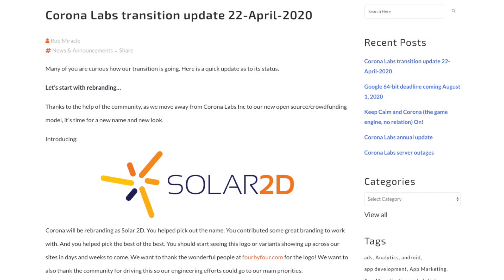Corona SDK Is Becoming Solar 2D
Corona SDK Is Becoming Solar 2D - Overpass Insights #127

Hi, guys! Today, I'm excited to talk about how Corona SDK is becoming solar 2D.

So...

Now, the company is me and a small team of designers and developers.  We outsource what we can and try to keep costs low, but I still code here and there. My apps have been downloaded tens of millions of times globally and I have lived the ups and downs of being an app developer.

Or...